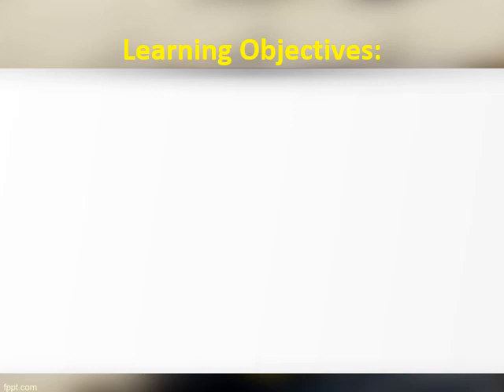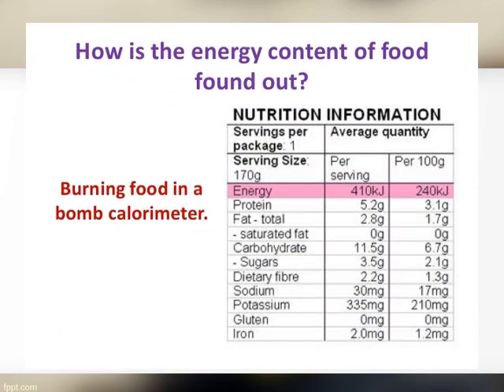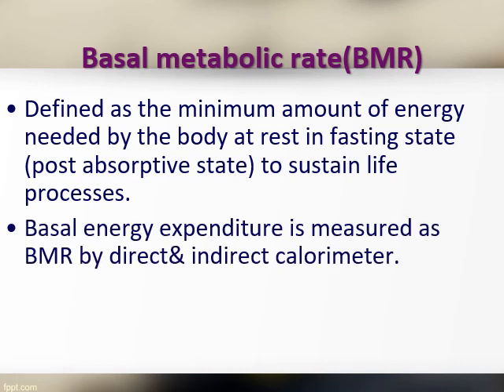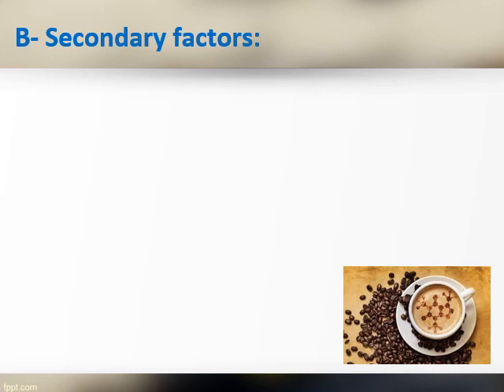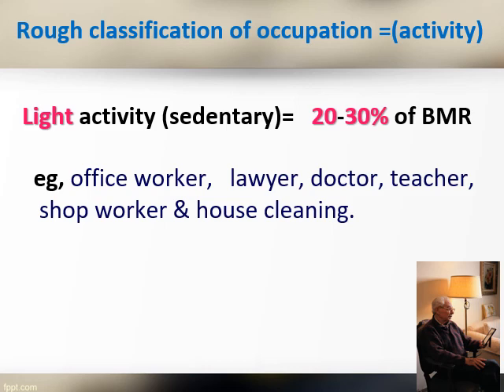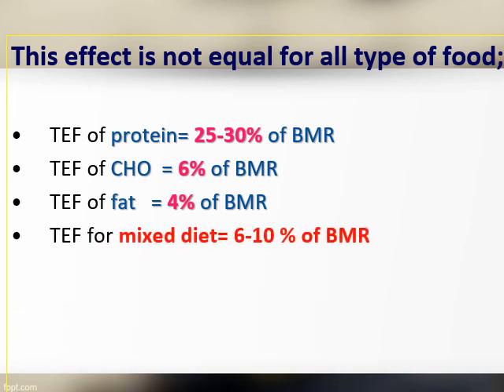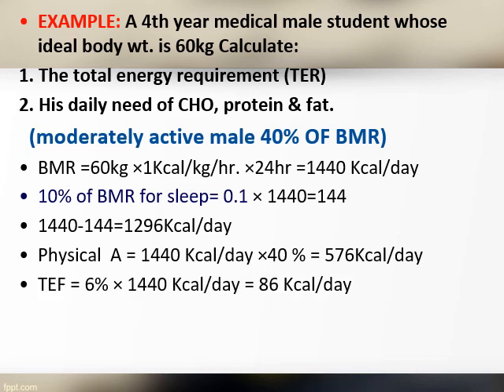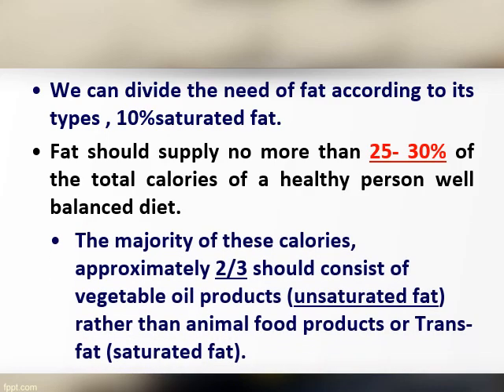Community | LEC 3